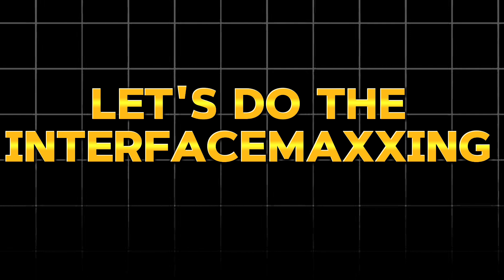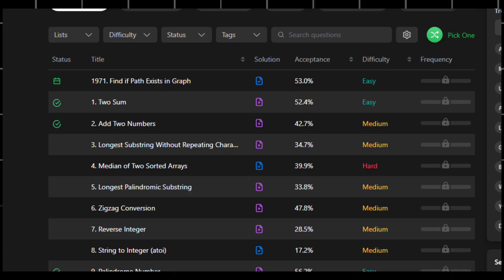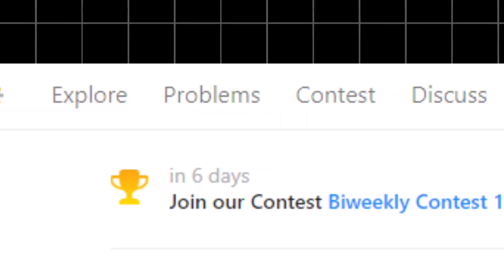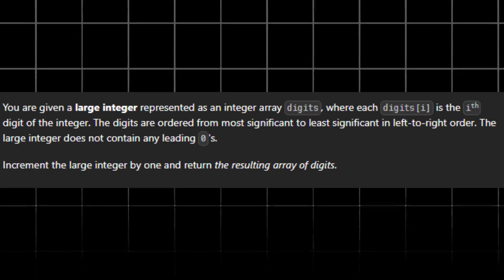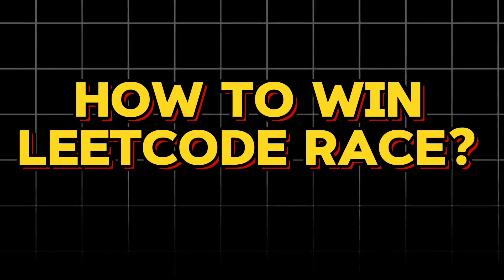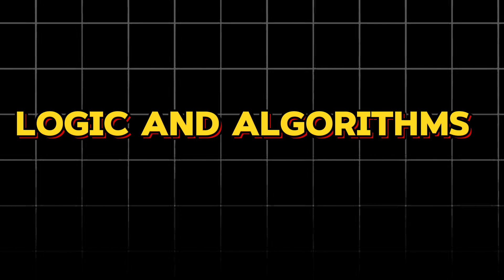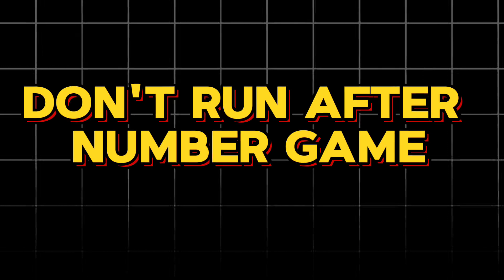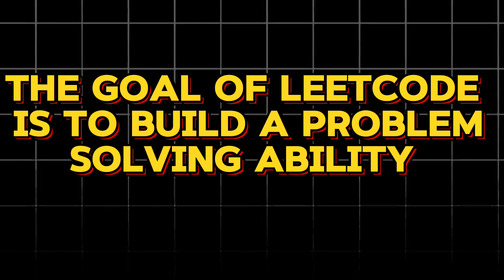How to Get Started with Leetcode like a Pro! LEETCODE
This video is a brief guide on Leetcode for those who are new to it. In the video, we'll solve a coding problem and get familiar with Leetcode's interface. You'll get some tips to Win this Leetcode race.